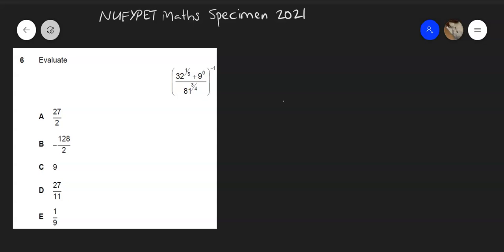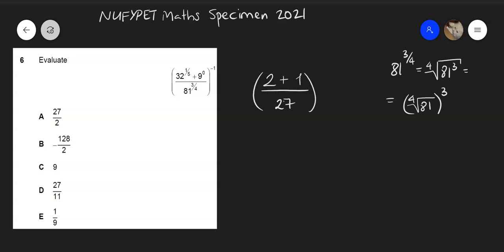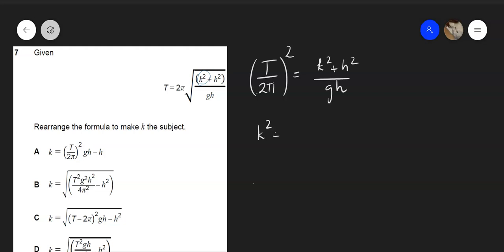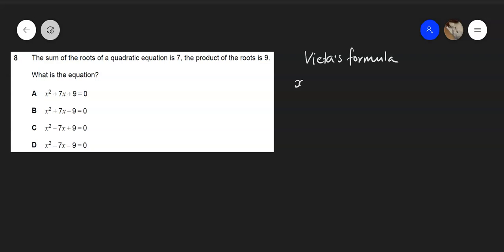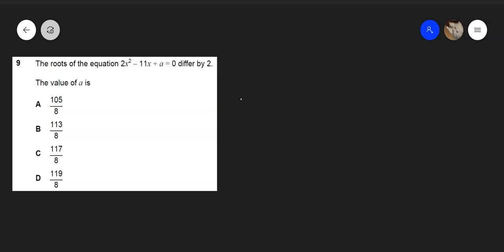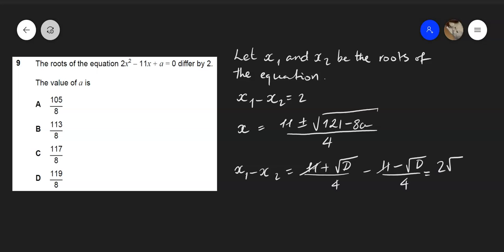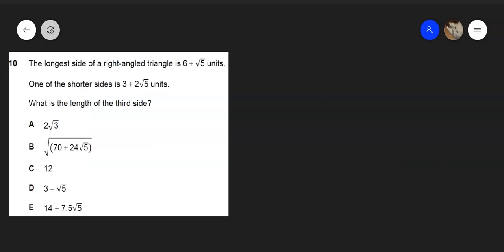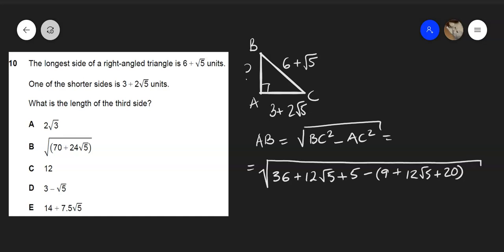NUFYPET Mathematics Specimen 2021. Problems 6 - 10.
Разбираем на английском языке задачи 6-10 из официального пробника NUFYPET по математике 2021 года.
Разбор задач ведется бывшим преподавателем NUFYP и Warwick University.